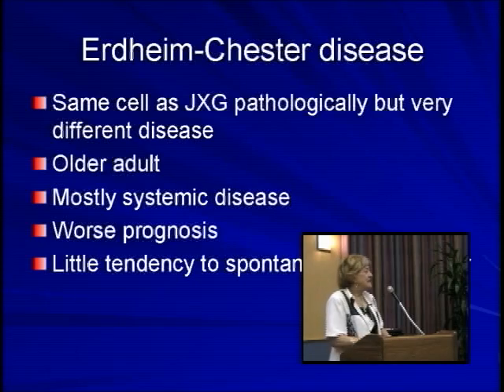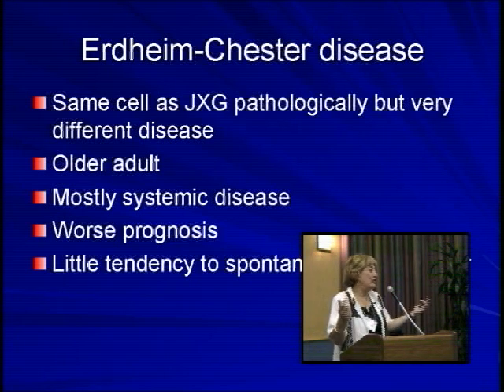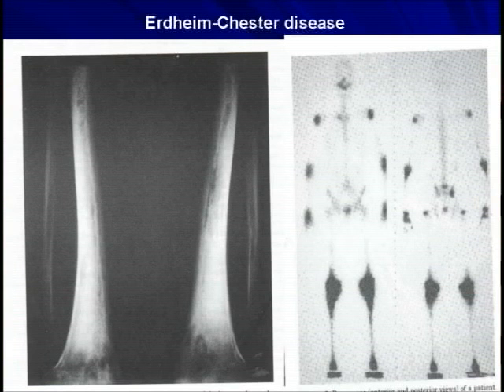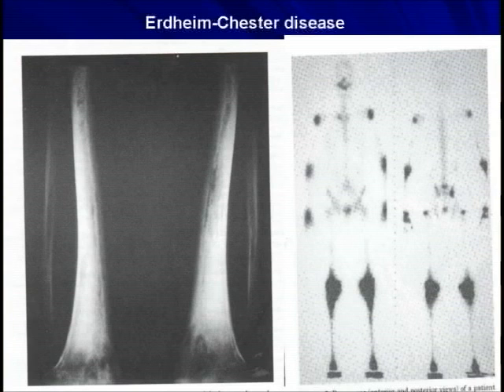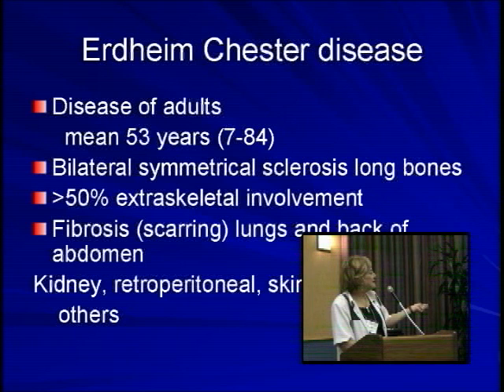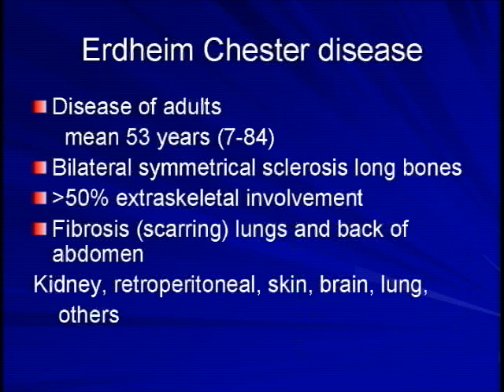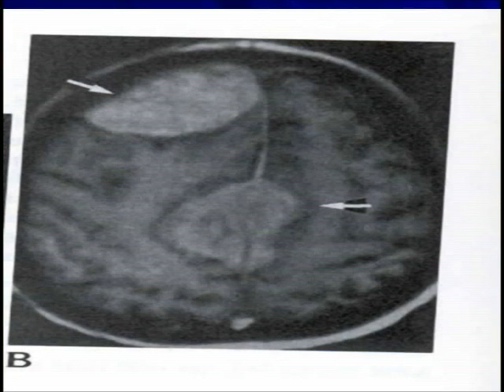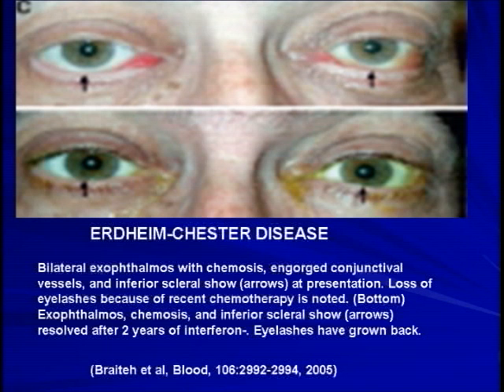Uncommon Histiocytic Disorders Part 4 of 4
Dr. Sheila Weitzman of The Hospital for Sick Children, Toronto, Canada presents "Uncommon Histiocytic Disorders" at the National Conference on Histiocytic Disorders 2007, compliments of the Histiocytosis Association of America. Topics include Erdheim-Chester Disease, Juvenile and Adult Xanthogranuloma, and Rosai-Dorfman Disease. This is Part 4 of the 4 part series, and covers mainly Erdheim-Chester Disease. Each part is approximately 10 minutes long.